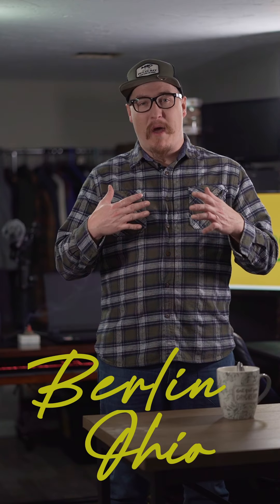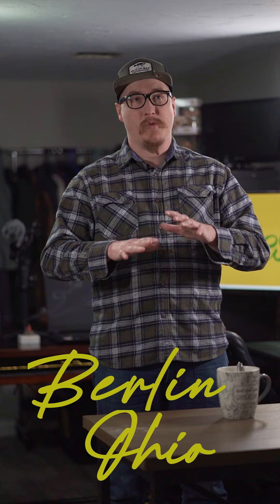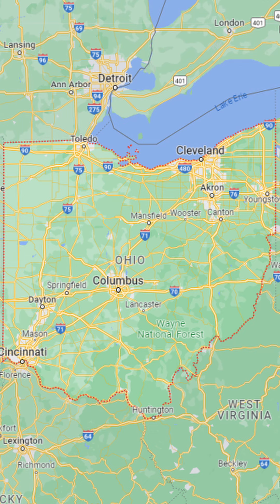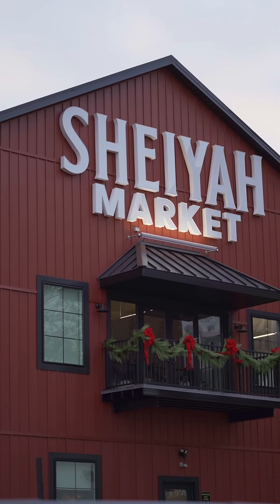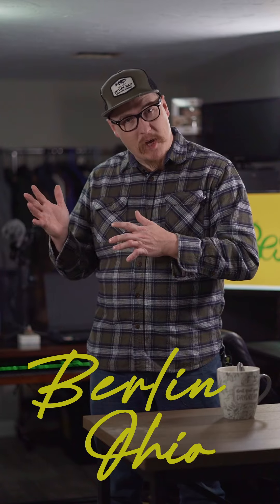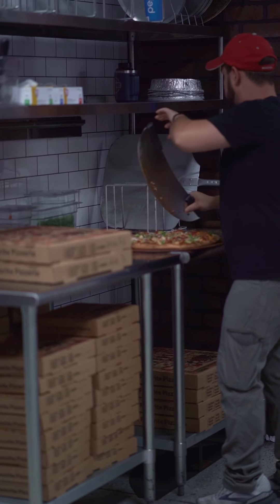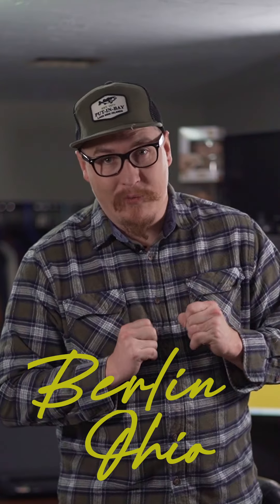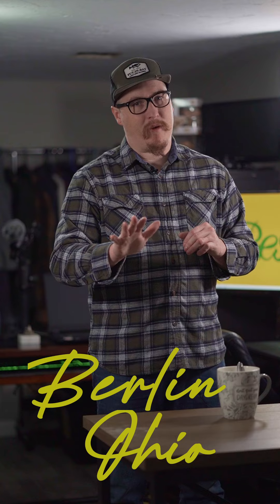The gardens in Berlin Ohio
Took a detour through berlin Ohio and here is what we found!!!